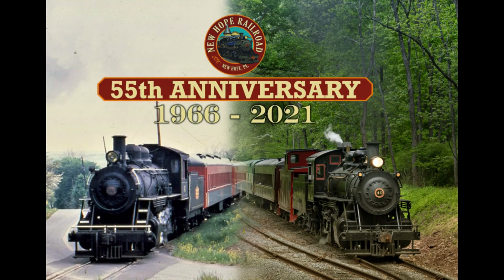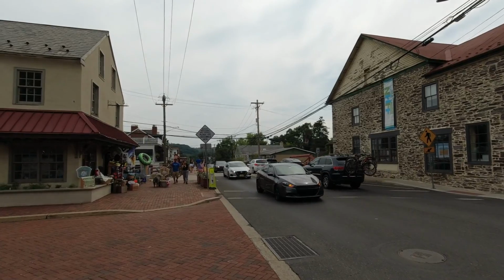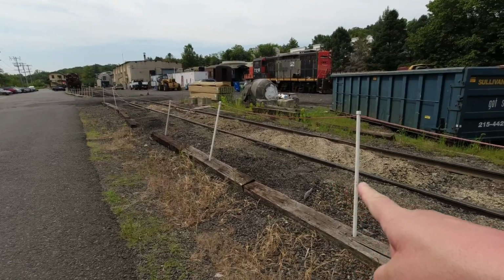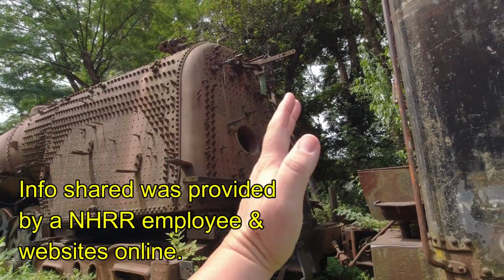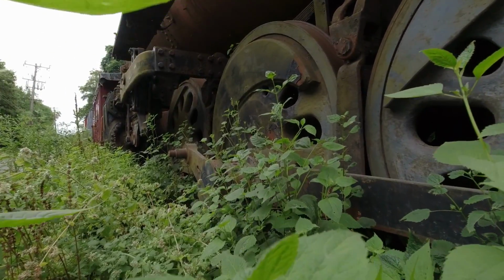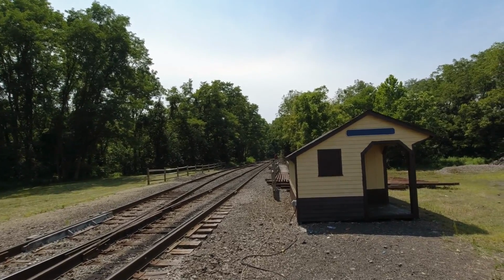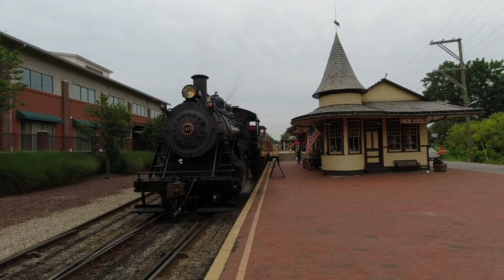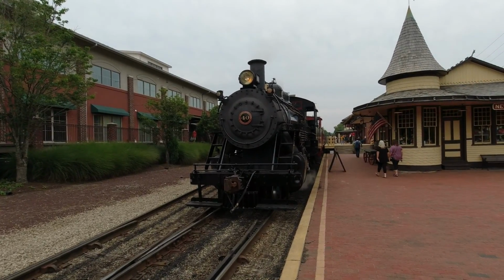Visiting the New Hope Railroad - 55th Anniversary Weekend (2021)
Come along with me as I visit the New Hope Railroad for their 55th Anniversary Weekend.
In this video I head to New Hope Pennsylvania, a place I've never been to before. The reason for going here is to document and share the 55th anniversary of the railroad. Back in August 1966, the NHRR ran their first public excursion. This weekend marks the 55th anniversary and they are celebrating by offering steam powered train rides all weekend long. While I'm here, I'll show you the station area and grounds, then we'll go to a few different locations to catch BLW #40 in action. Enjoy